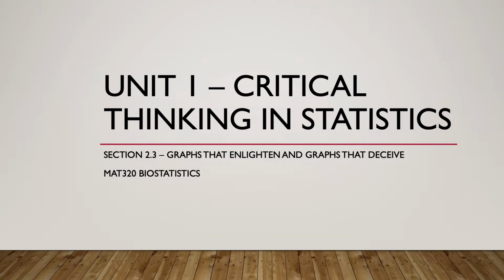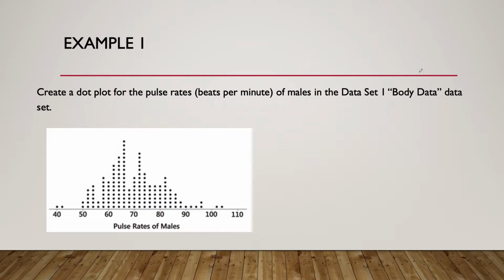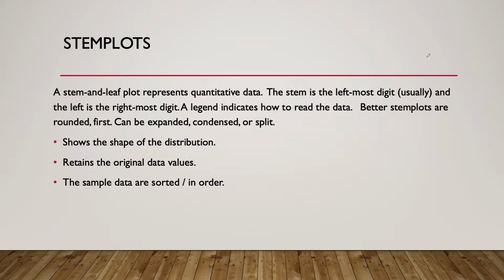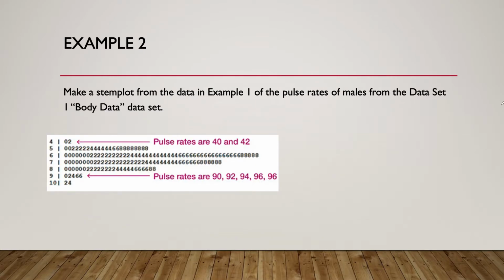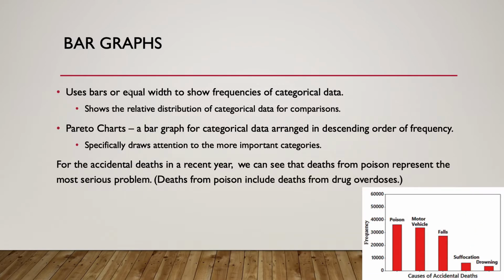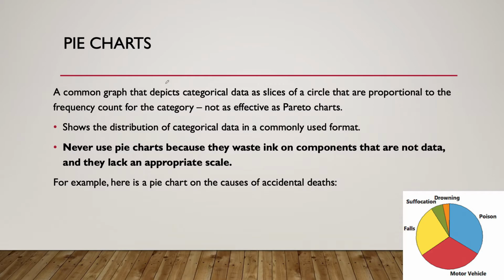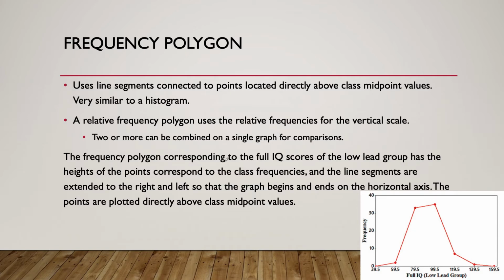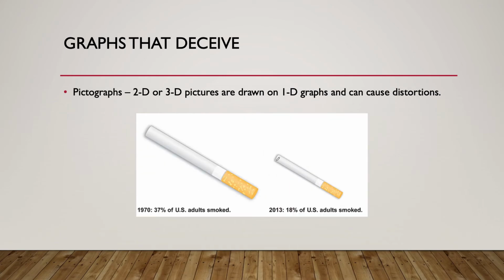Biostatistics - Section 2.3 Graphs that Enlighten and Graphs that Deceive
MAT320 Biostatistics - Section 2.3 - Graphs that Enlighten and Graphs that Deceive - Principles of graphs (specifically "good" graphs) are noted at the end of the video.